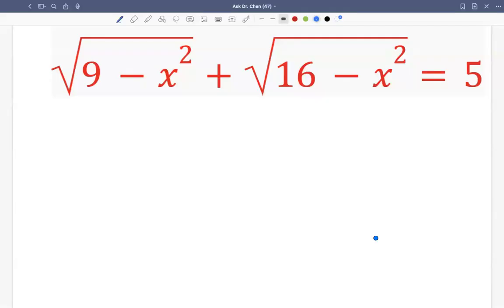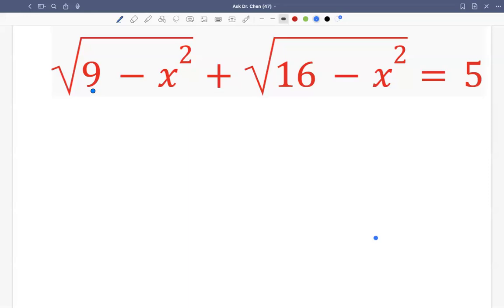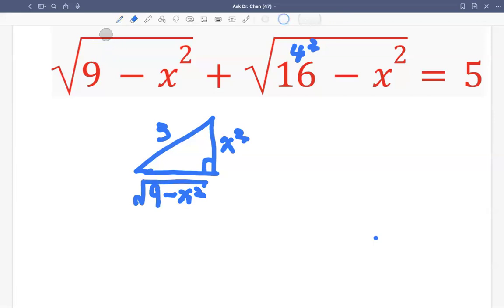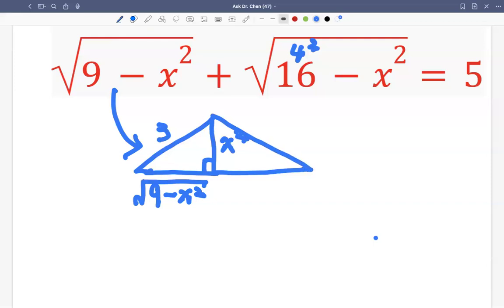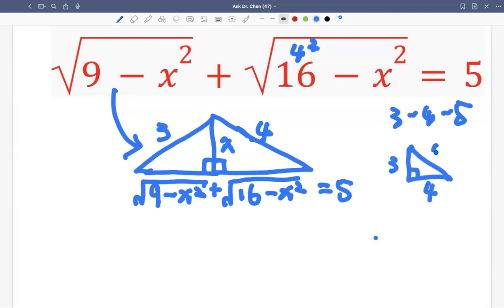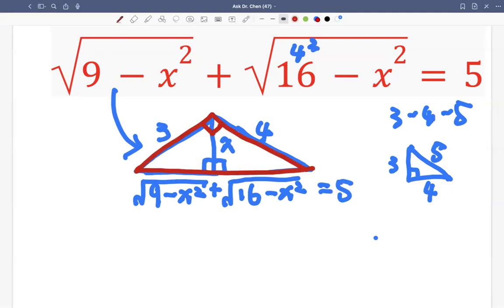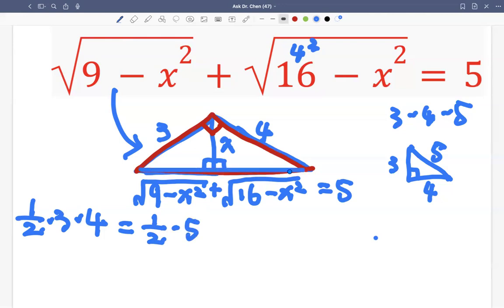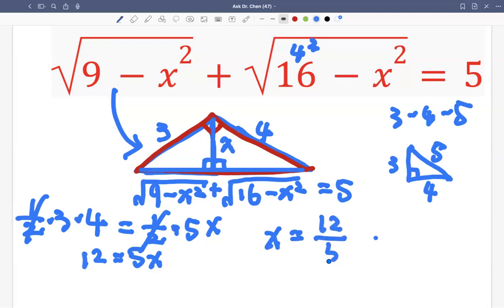eq maths mathematics algebra mathstricks math equation function equations